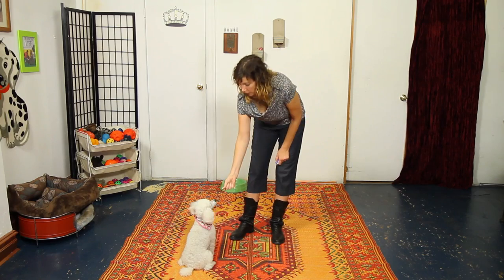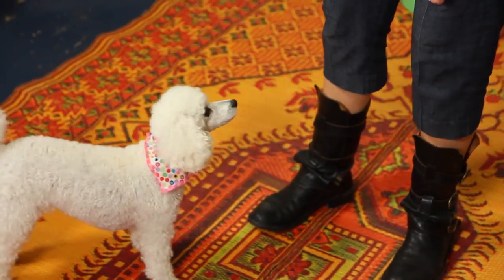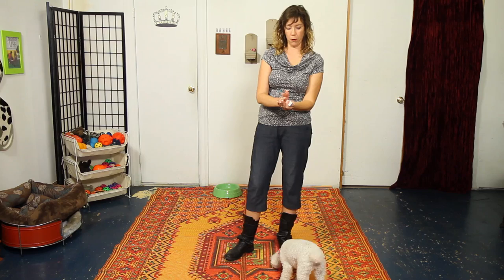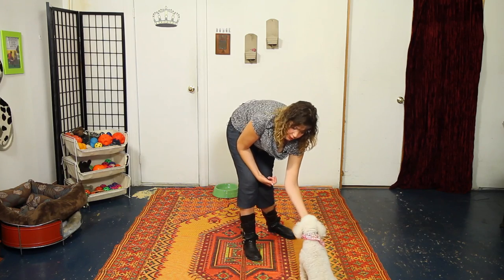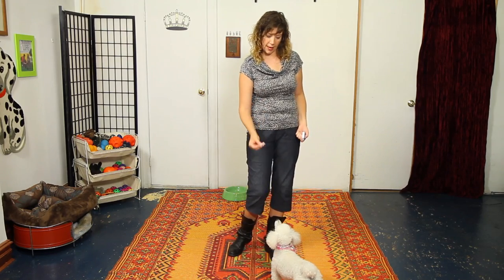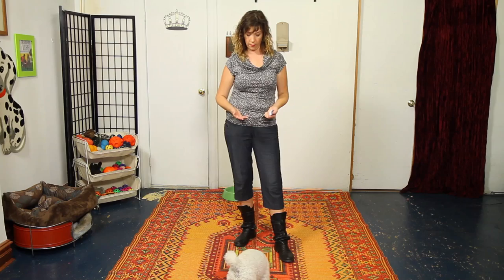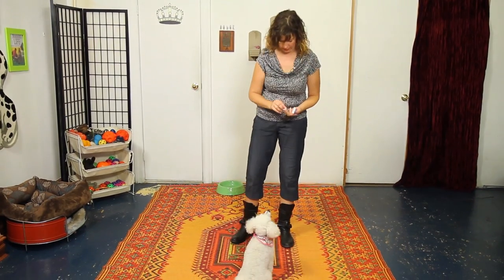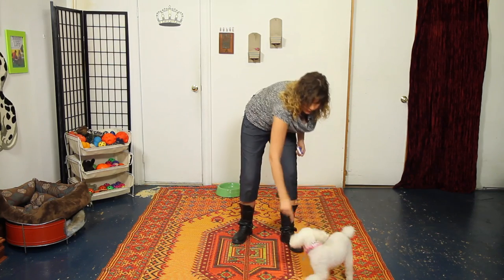How to Teach Spin - Dog Training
Expert dog trainer Denise Herman shows you how to get your dog to spin using the clicker method.

This video is an excerpt from iPad/iPhone book Positively Dog Training.